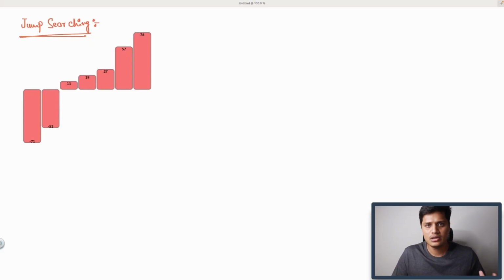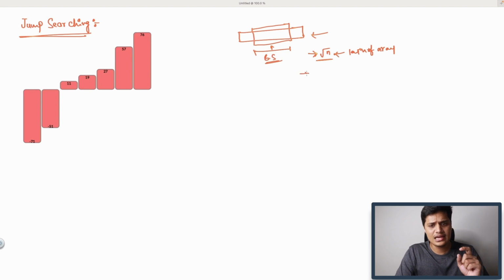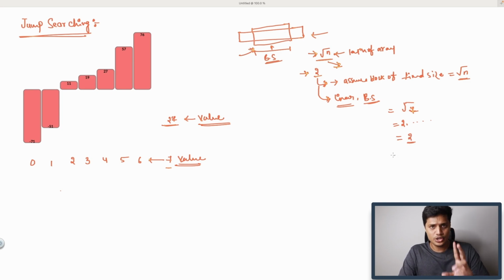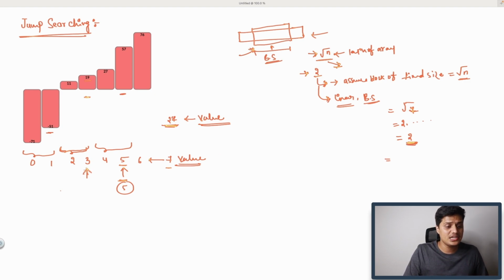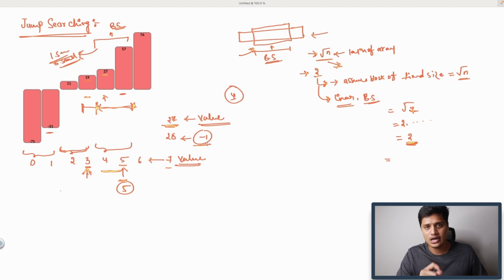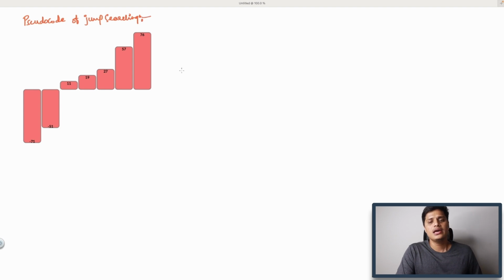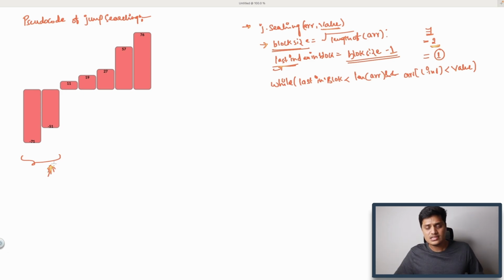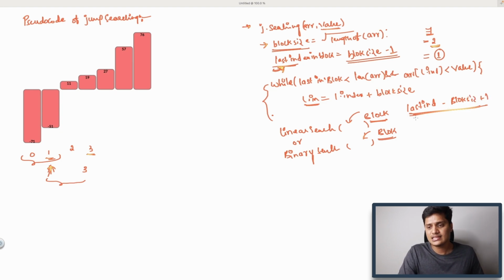Jump Searching Algorithm,Pseudocode,Time&Space Complexities || CodingPal.org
Hi Pal,
Welcome to our in-depth video on the Jump Searching Algorithm! In this tutorial, we'll break down the Jump searching technique, one of the simplest Searching algorithms, perfect for beginners, and one of the essential algorithms for interviews.

In this video, you will learn:
💪 How Exponential Searching works step-by-step
📌 The efficiency of Linear Searching and its use cases
📝 Pseudocode of the Linear Searching.
📈 Time and Space complexities

Happy L'earning'